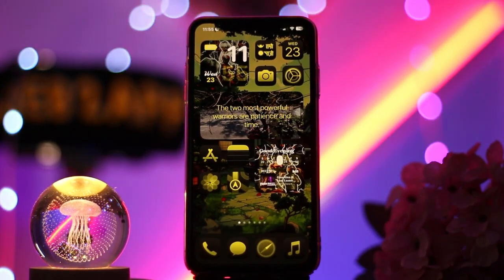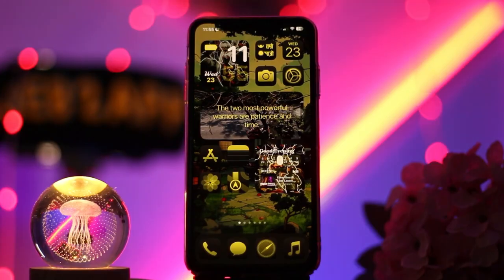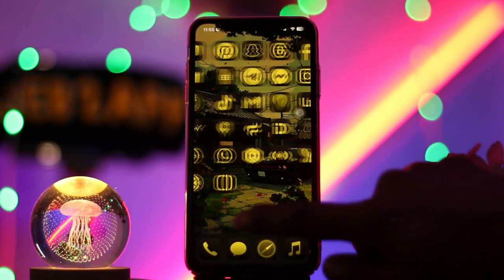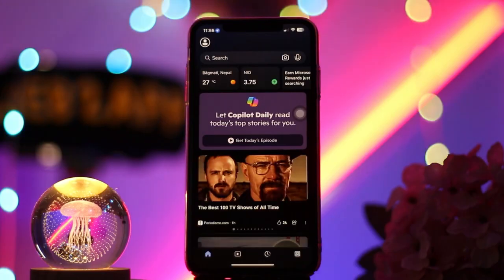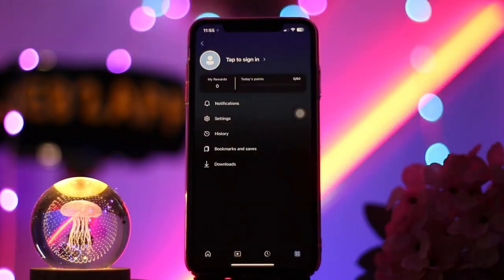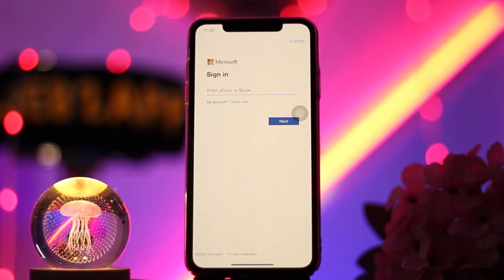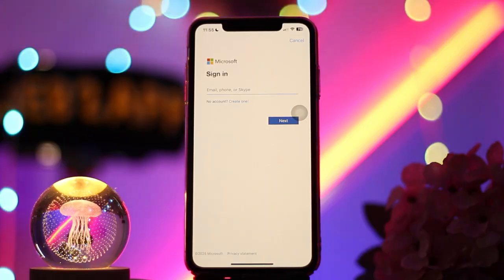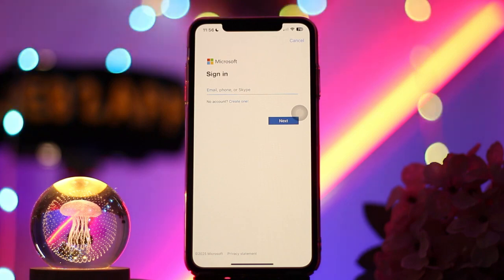How to Change Your MSN Microsoft Account Password (2026 Guide) - Here's How You Can Do It // 2026